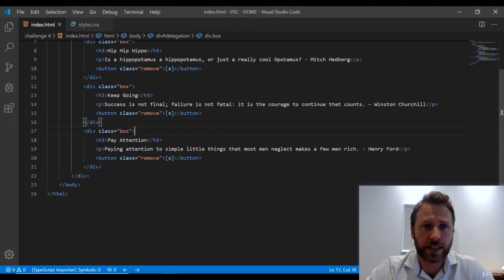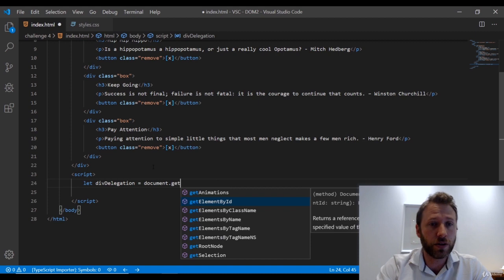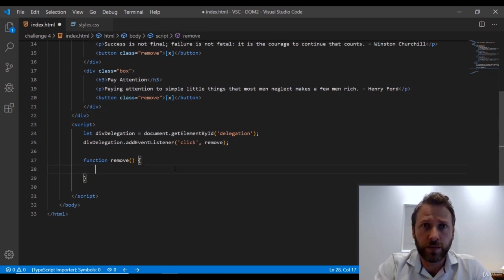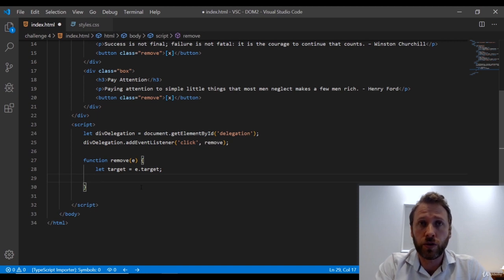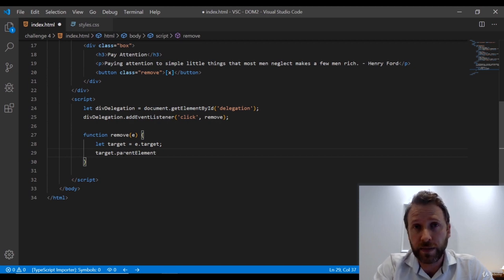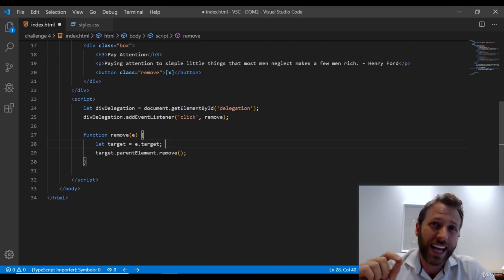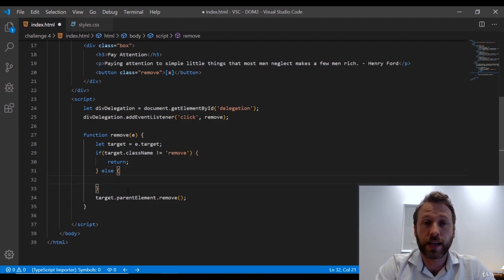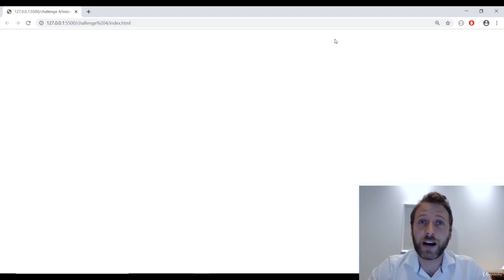10 Quote Challenge solution